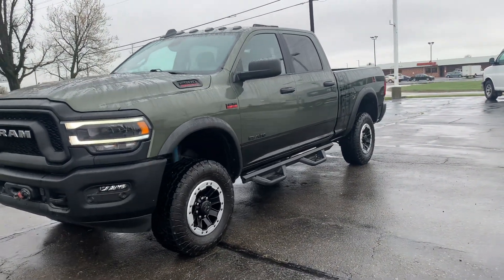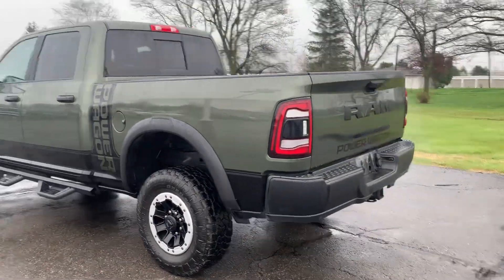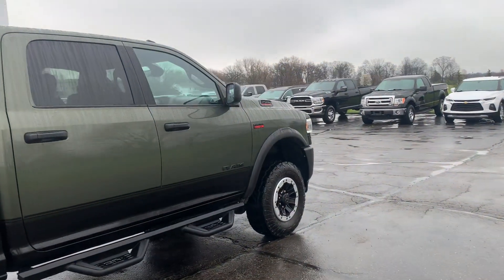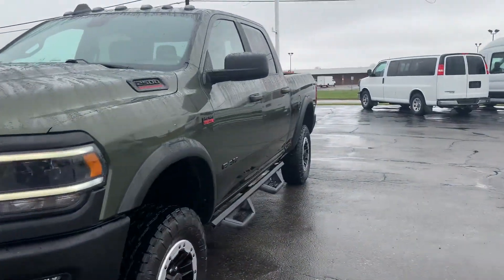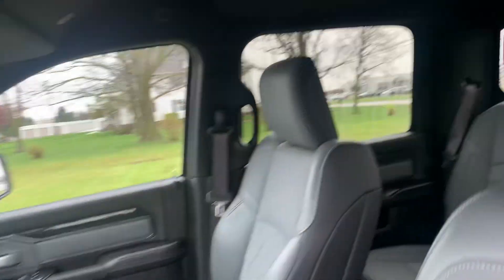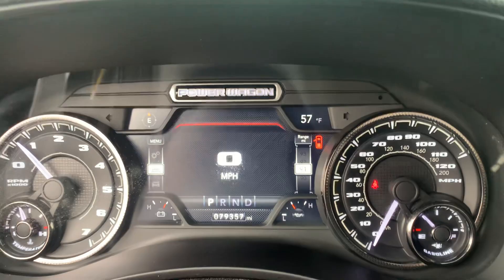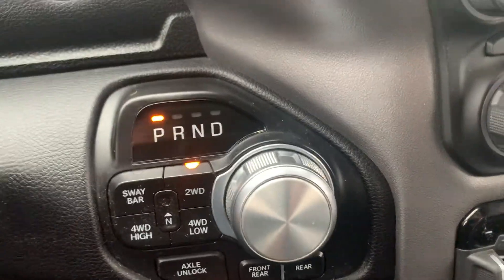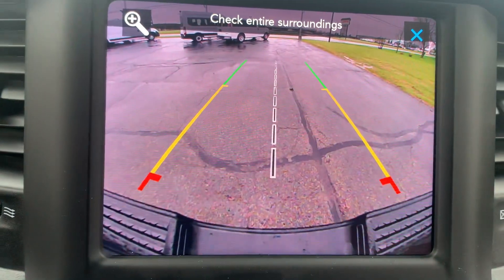Used 2021 Ram 2500 Power Wagon Walk Around (N24090A)